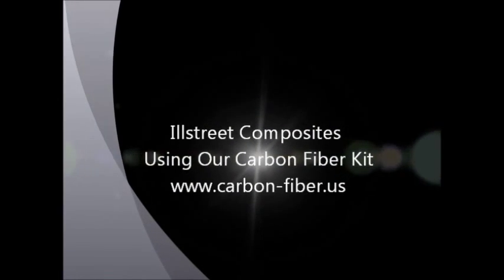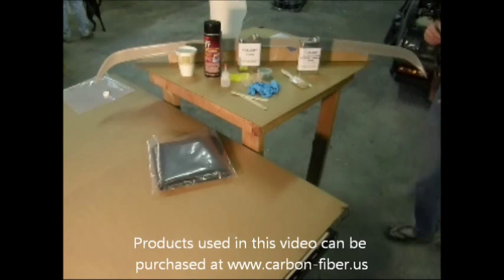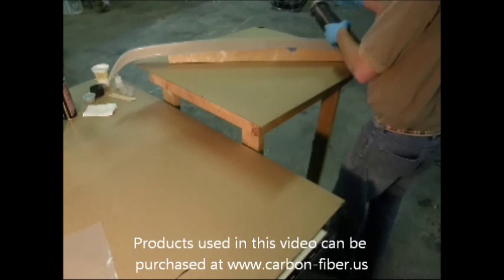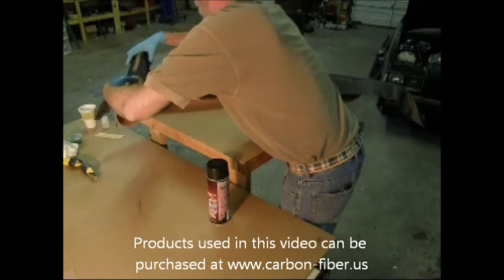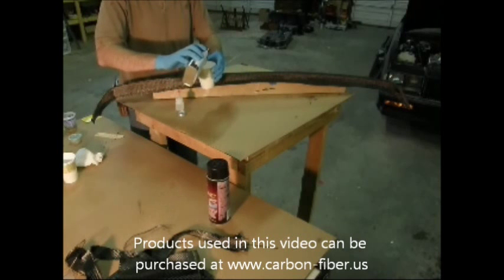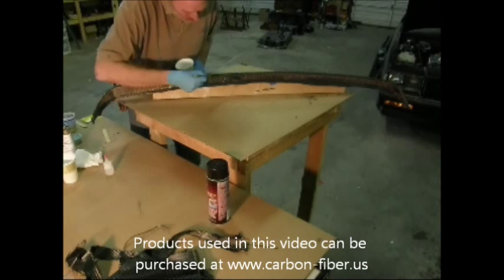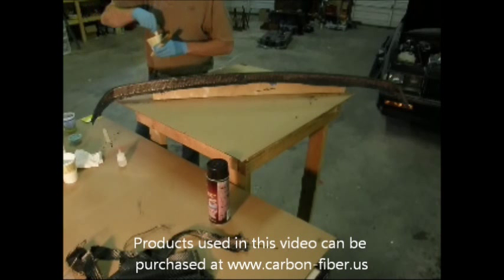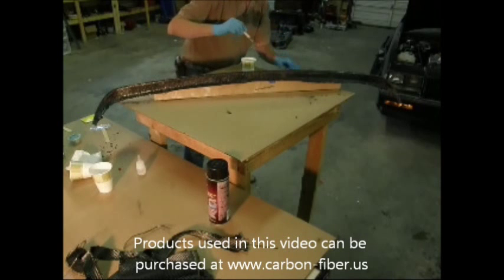Use our Carbon Fiber Kit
This kit includes all of the basic materials you will need to make a small carbon fiber part, make a repair or cover a part in carbon fiber.
This kit contains Silmar 249A polyester surfboard resin.  It is Ideal for covering parts in carbon or creating aesthetic parts where strength is not critical. This is a UV stable resin and is MUCH easier to work with than our epoxy kits.  If you're covering something in carbon for looks, this is the kit for you.